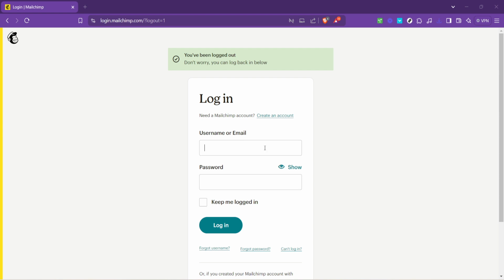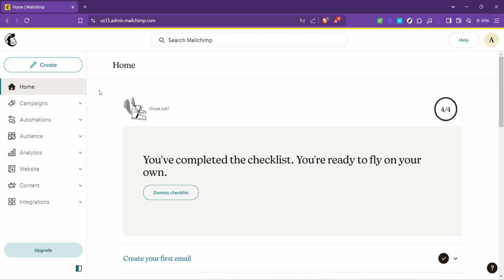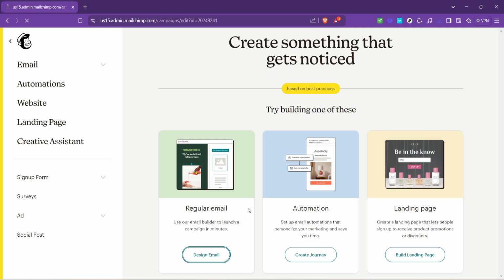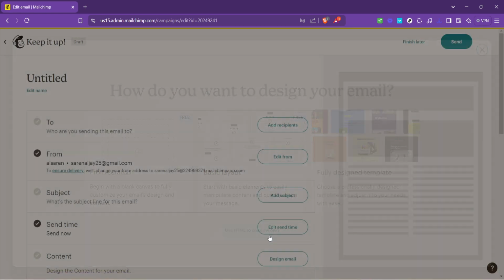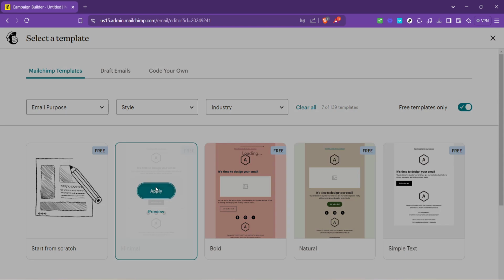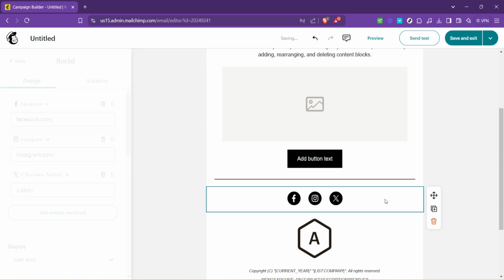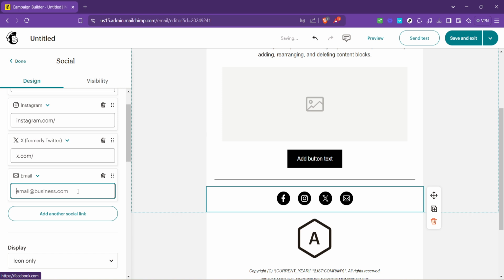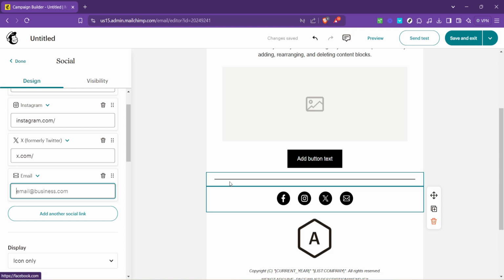How to Share Mailchimp Link (Full 2024 Guide)